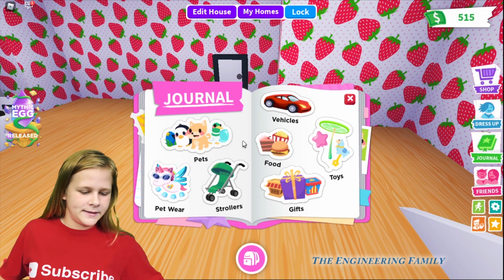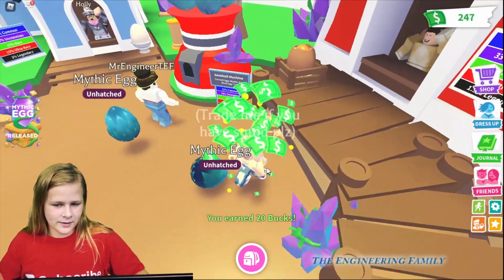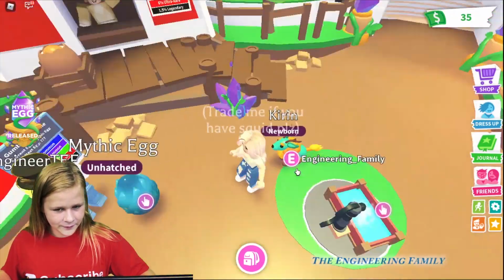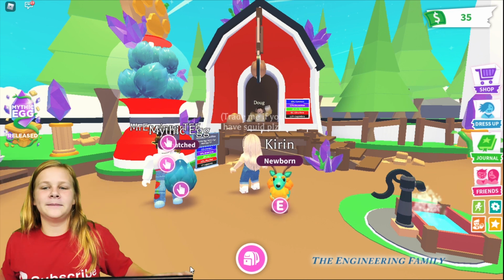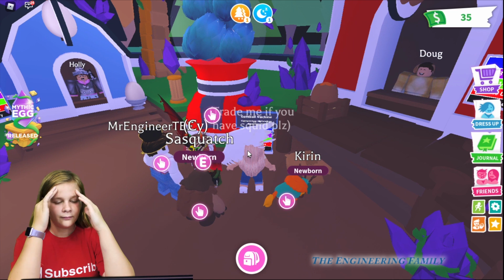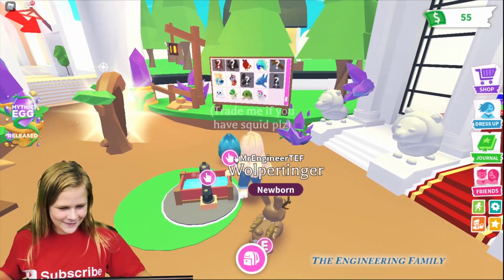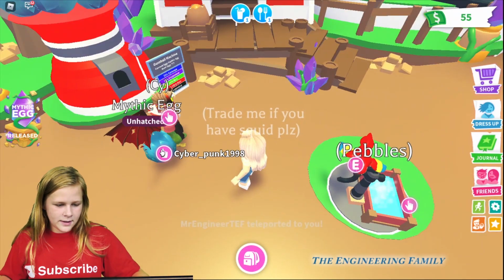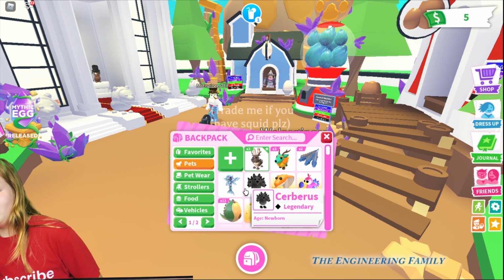Assistant Opens the Mythical Eggs in Roblox Adopt Me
The Assistant plays Roblox Adopt Me with Mr Engineer and they buy the new Mythical Eggs! will the Assistant be able to find a Phoenix or a Hydra in one of her Mythical Eggs? Mr Engineer learns from the Assistant in this family gaming video for Roblox Adopt Me?

Game - Roblox
Elgato - HDs Video Capture